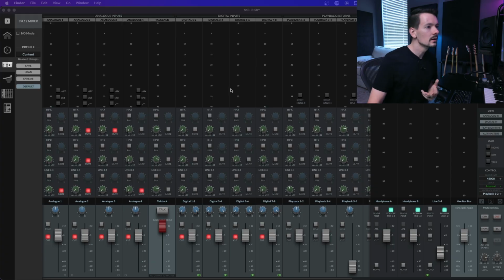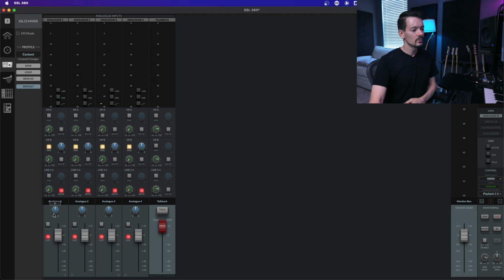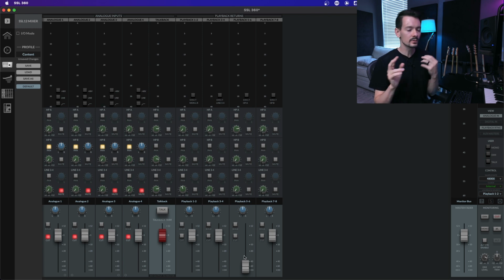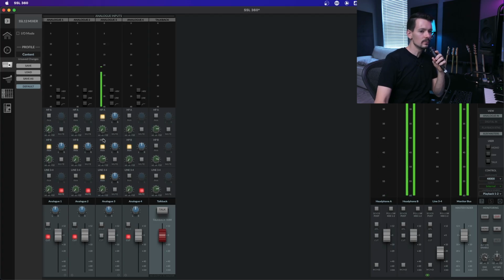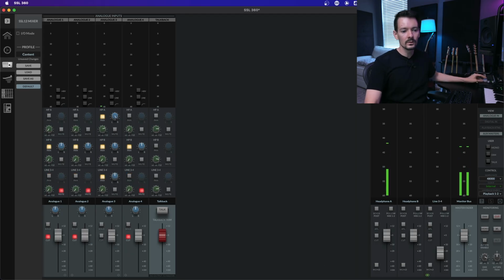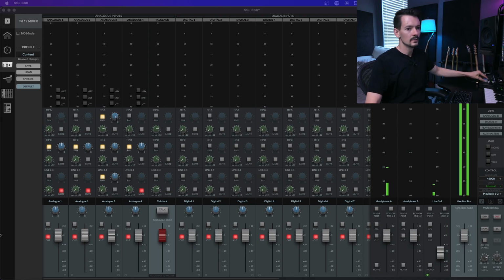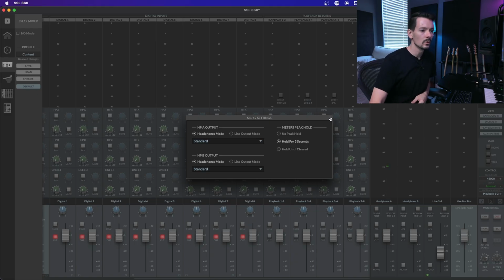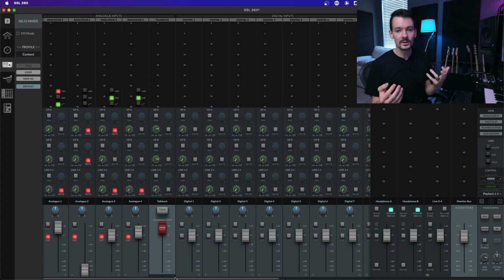SSL 12 Software Tutorial | SSL 360 - Routing, Settings & More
- The SSL 12 is one of the best interfaces I've used so far and it has a huge array of options for routing, monitoring and more. In this video I explain everything in the SSL 12/Interface tab of the SSL 360 software. The software gives in-depth control over the various routing options that the SSL 12 has to offer. In addition, I show how to customize the 3 user-assignable buttons on the interface, how to use a second set of monitors, how to reassign the headphone jacks to be line outputs, and everything else the interface has to offer. There's even a way to save your custom configurations for quickly recalling different setups.

If you are considering this interface for your studio, be sure to watch this video to see all of the ways it can be configured and possibly answer some of your questions about the unit. This could also be helpful if you've recently purchased the SSL 12 and want to deep dive into its full capabilities.

Contents Of Video:
00:00 - Intro
00:54 - Analogue In
03:25 - Talkback
04:41 - Digital In
05:28 - Playback Returns
07:53 - Aux Masters
11:05 - User Assignable Buttons
12:53 - Sample Rate / Clock Source
13:14 - Loopback Source
14:35 - Other Options
16:21 - Alt Speaker
17:02 - I/O Mode
17:50 - Save/Load Profiles

SSL12 Interface

Here's a list of all my studio, guitar and video gear. (Some of these may be affiliate links which means I could receive commission and you help to support the channel.)

Line 6 Helix
Guitar Strings
Guitar Picks
Guitar Clip/Strap

External Harddrive
Studio Monitors
MIDI Keyboard
Main Vocal Mic

— Video Rig —
iPhone Camera (12 Pro)
Shotgun Mic
Audio Recorder
iPhone Cage